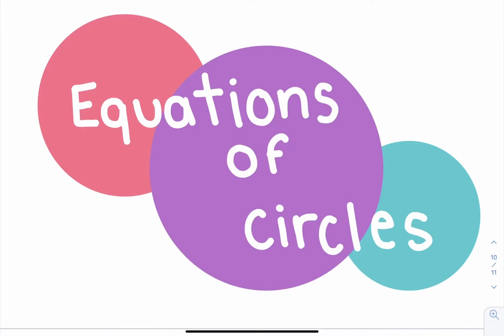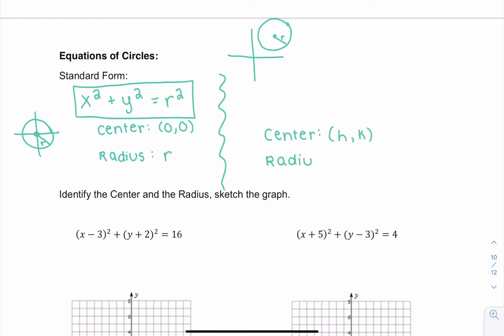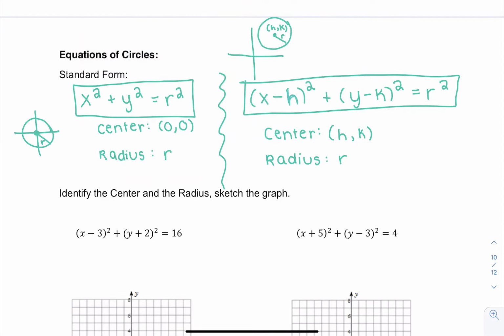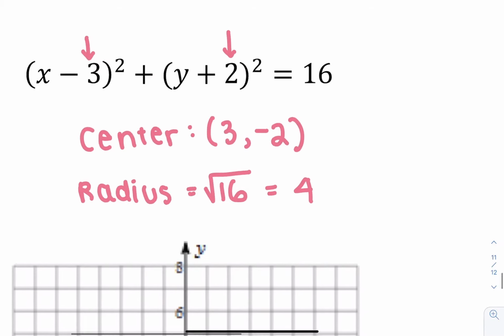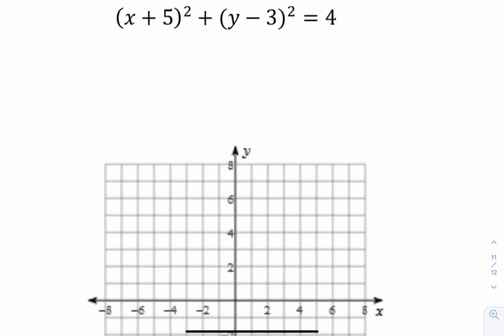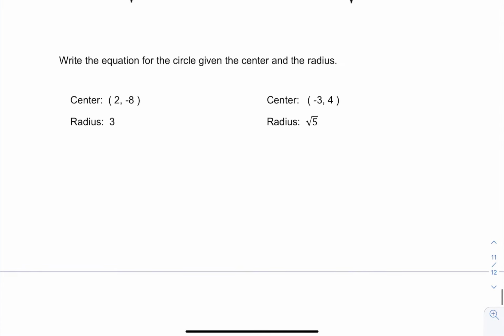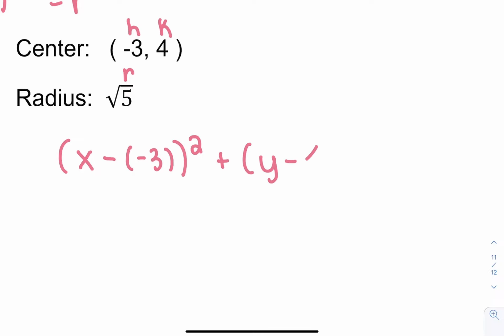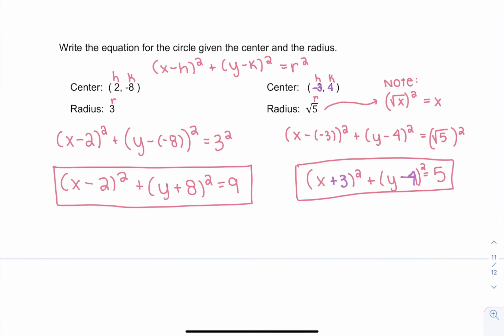Equations of Circles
How to write the equation of a circle using the center and the radius.